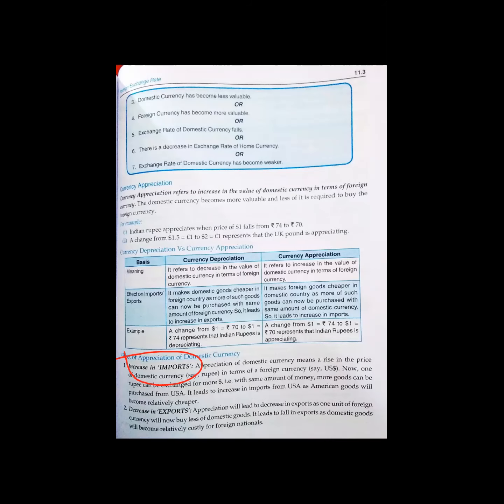XII-COMM-ECONOMICS CH 11